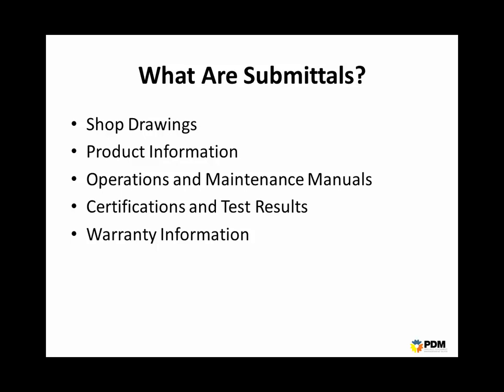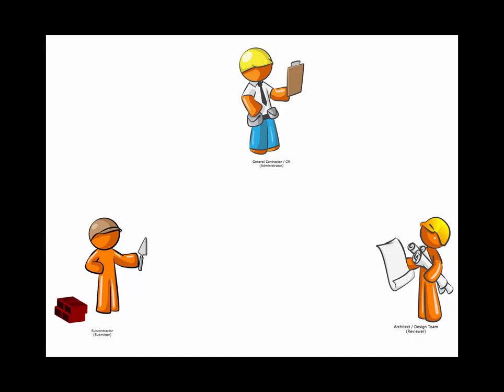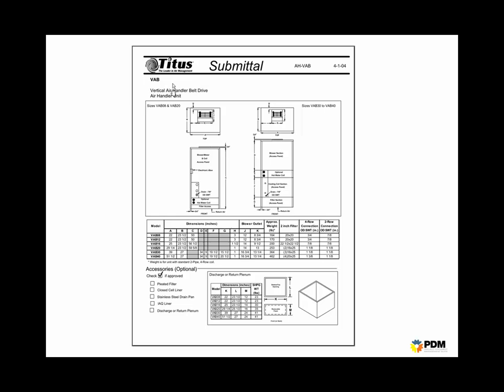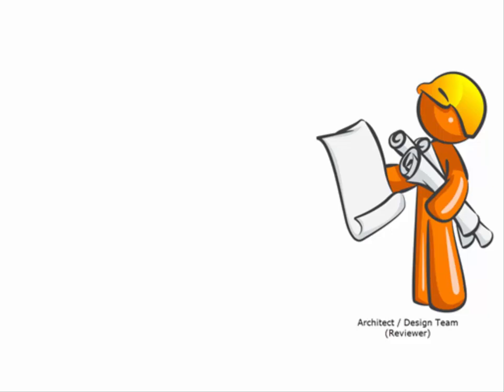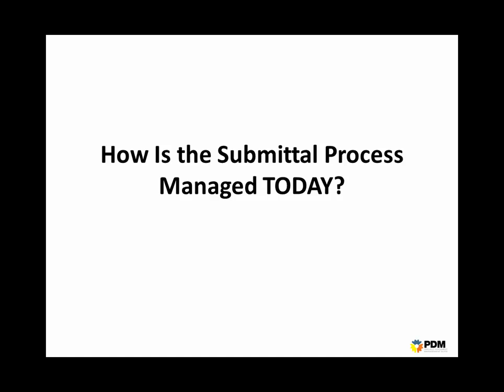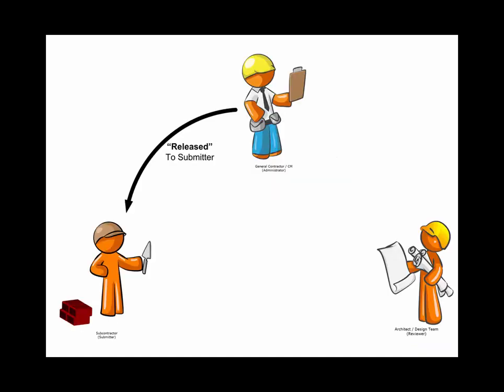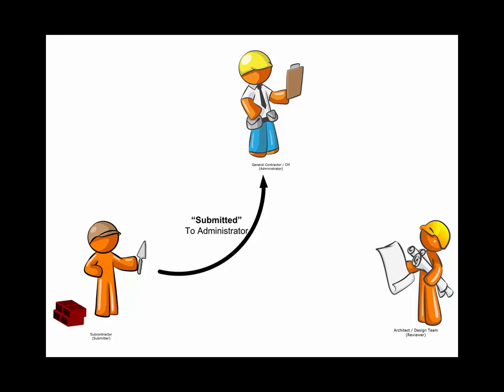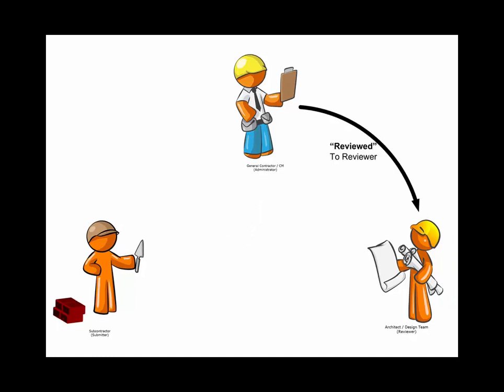Submittal Process Basic Overview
A basic overview of the Submittal Process